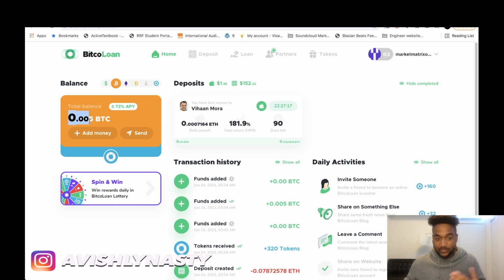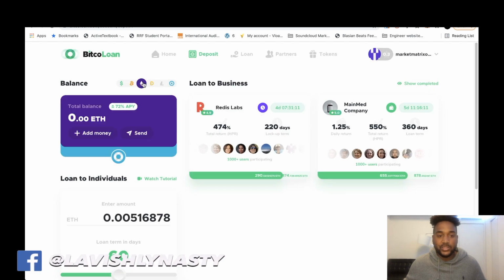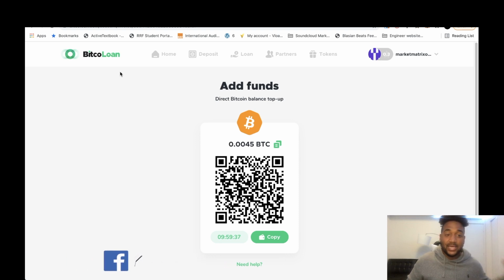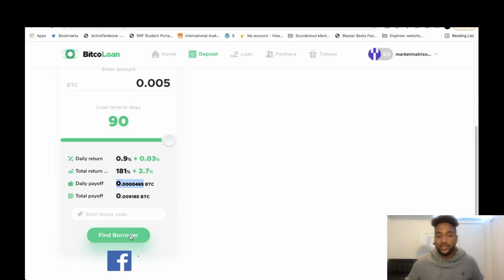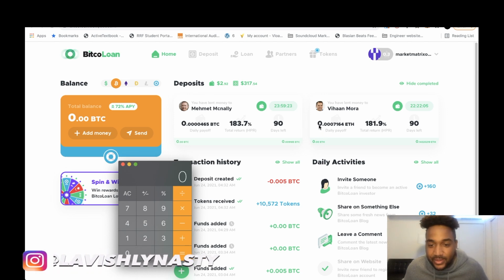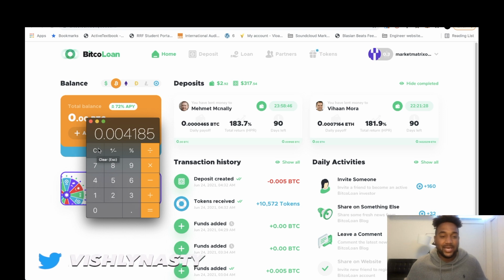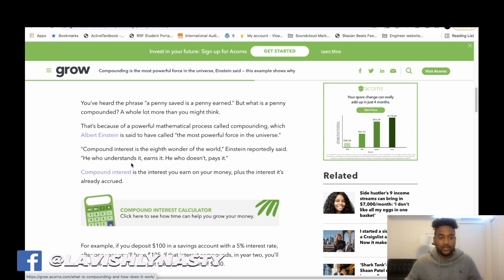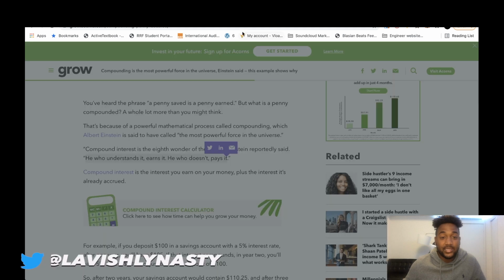Bitcoloan: How To Deposit & Earn Up To 1.4% DAILY On Your Crypto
Wanna earn on Bitcoloan? LINK HERE🔥